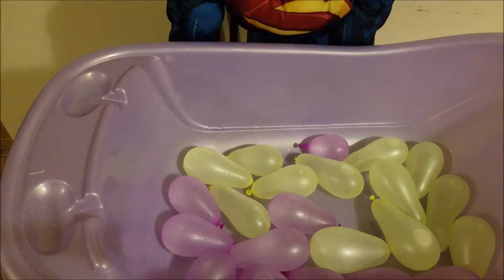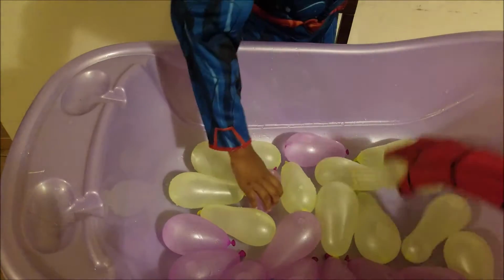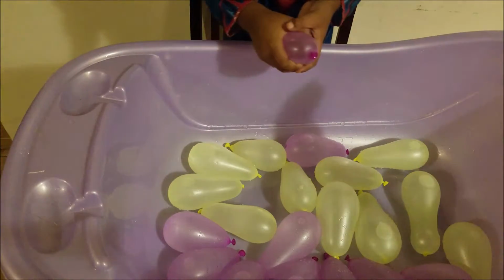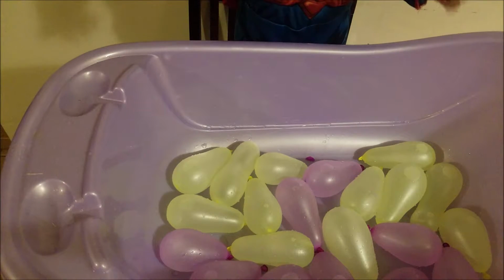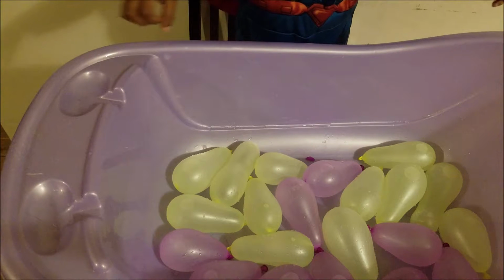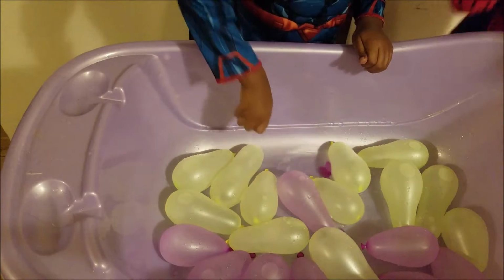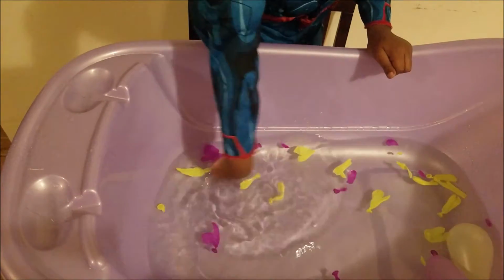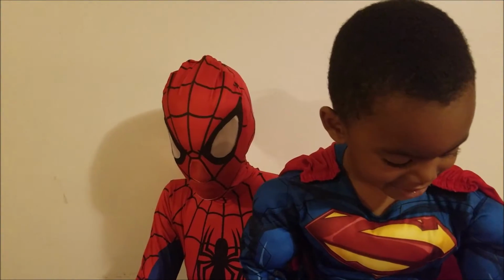Spiderman And Superman Playing With Balloon And Fighting | Isaiah Toy Review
Watch Spiderman and Superman Playing With Balloon And Fighting | Isaiah Toy Review was made and produced by Isaiah Toy Review.

superman and spiderman
spiderwoman and superman
spiderman and superman
the lego batman spiderman and superman movie
superman and batman and spiderman games
batman superman and spiderman
superman batman and spiderman
superman and spiderman comic
spiderman and batman and superman
spiderman batman and superman
batman and superman and spiderman
batman spiderman and superman
lego batman spiderman and superman movie
superman and batman and spiderman
spiderman and superman and batman
lego batman spiderman and superman
spiderman superman and batman
lego batman and superman and spiderman
spiderman and superman comic
superman and spiderman and batman
lego batman and spiderman and superman
spiderman and superman movie
superman and spiderman cake
superman and spiderman games
superman spiderman and batman
batman and spiderman and superman
spiderman and superman games
lego batman superman and spiderman
spiderman and superman fight
balloon pop
ballloon popping